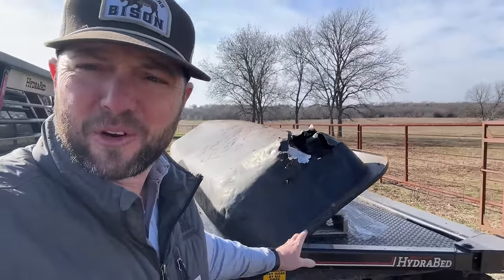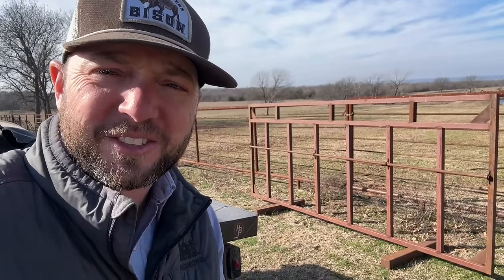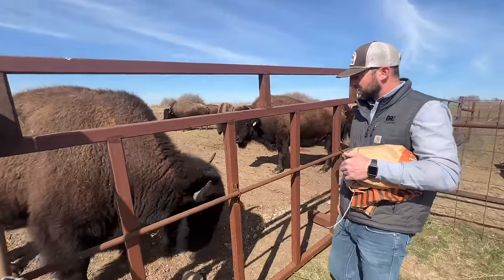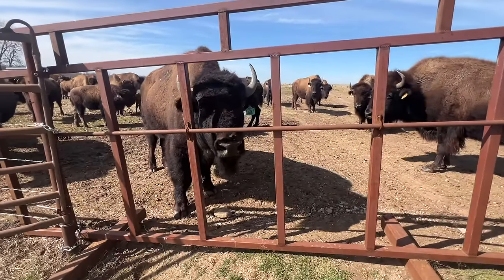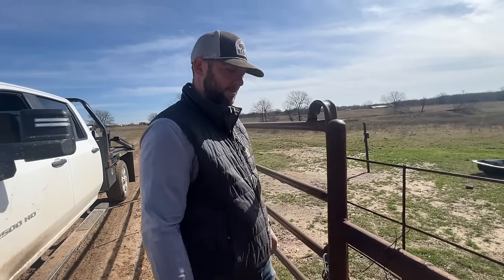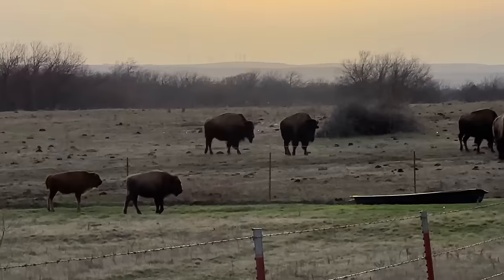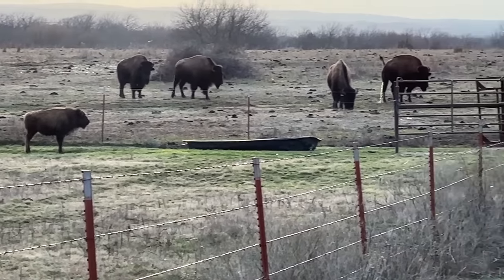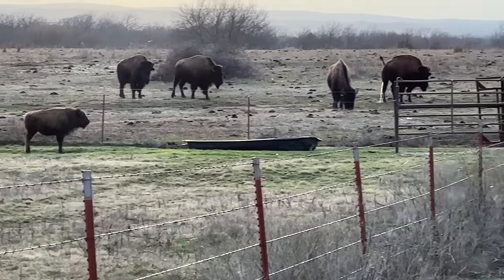It's Time To Separate!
Buffalo Hippy
110 West Muskogee Ave

Soundstripe Copyright codes: